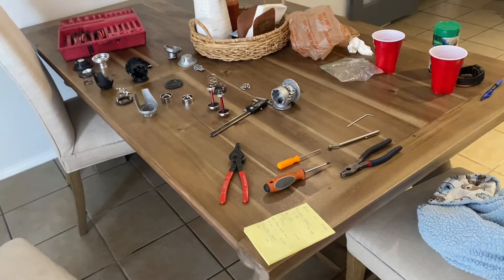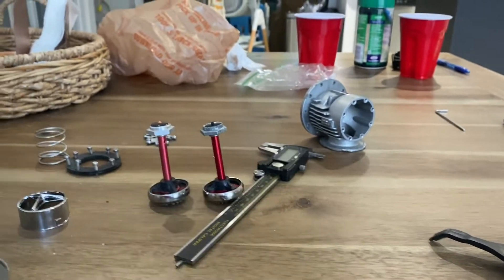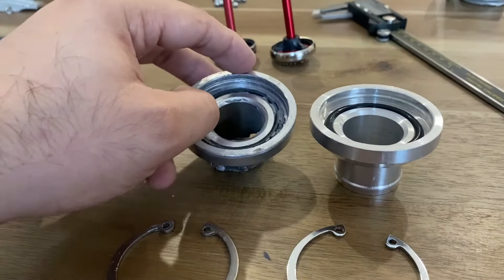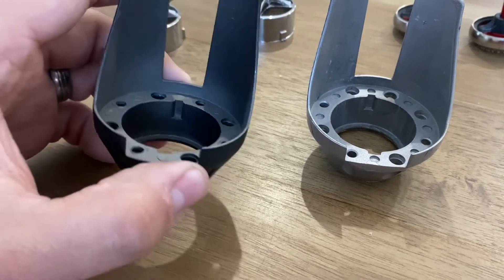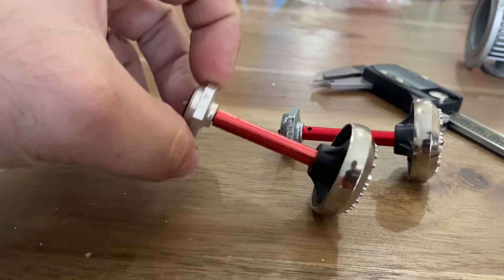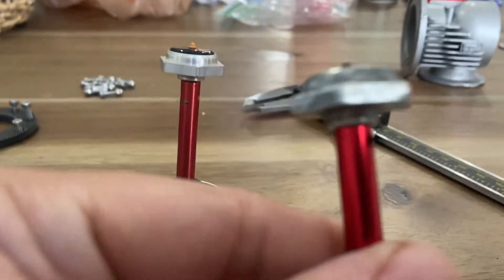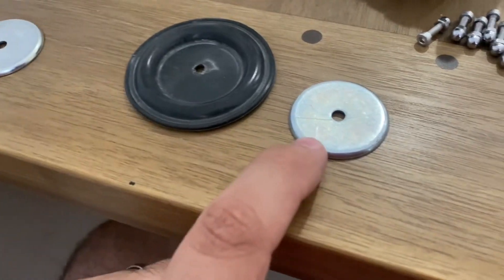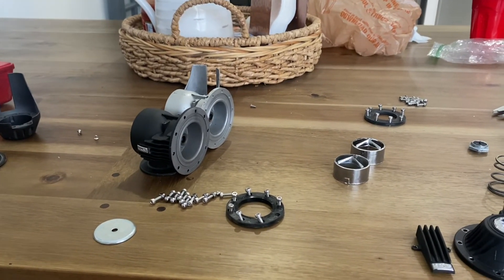HKS Blow off valve evaluation: Real vs Knockoff